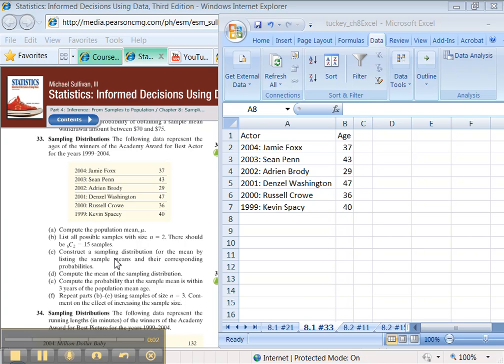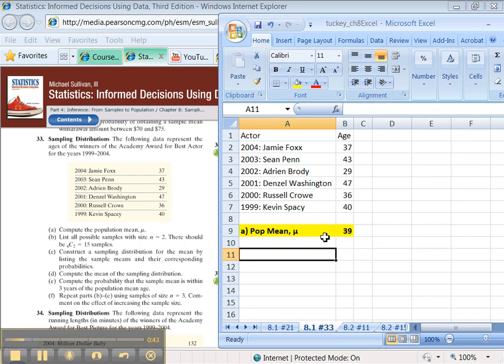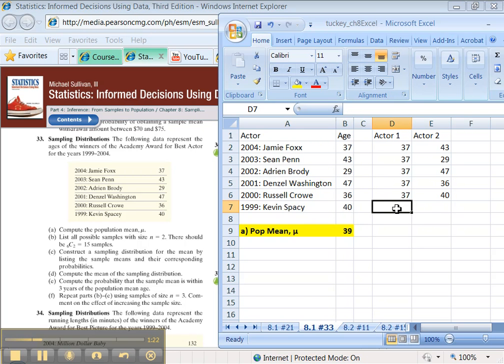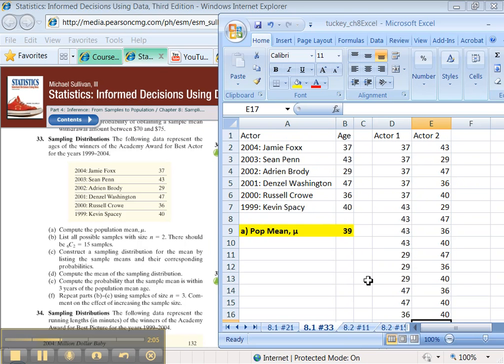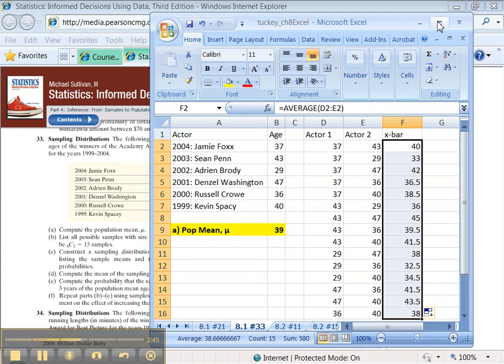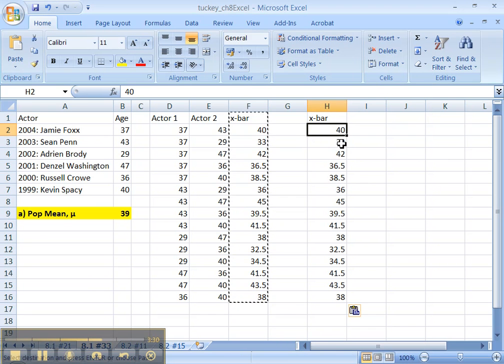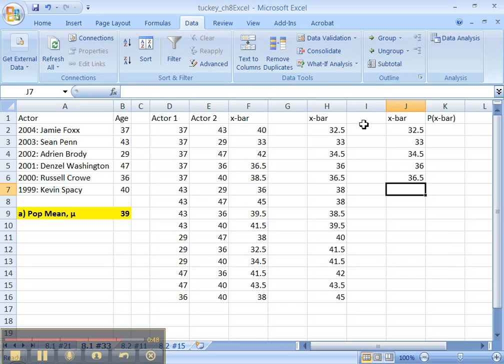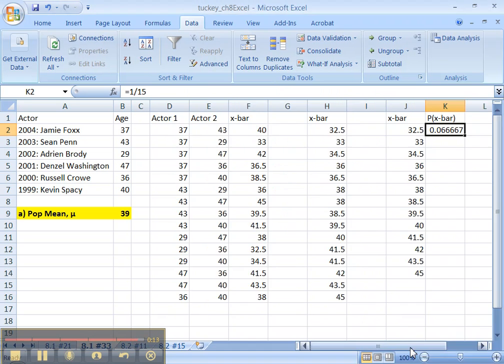8.1 Excel - Part 3 of 7 - OLD (Pre FA12)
8.1 #33 a), b), and c) - Finding the population mean, finding all possible samples of size n = 2, constructing the sampling distribution of the sample mean.